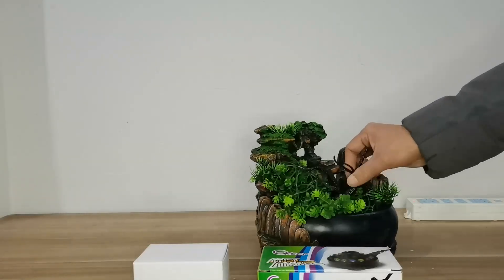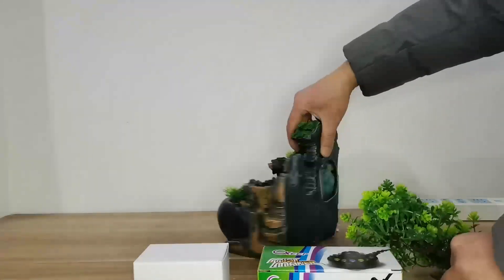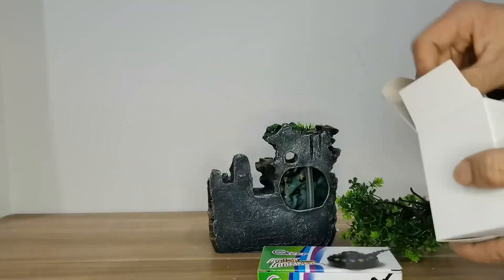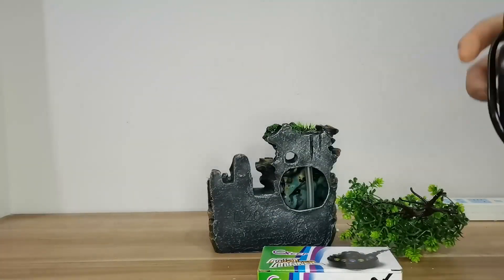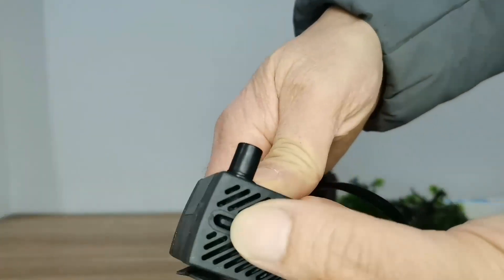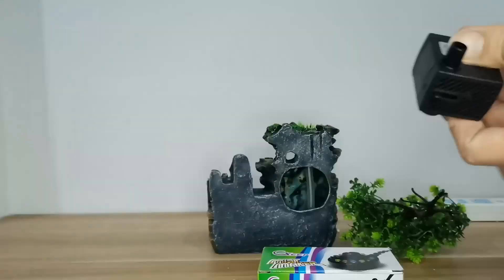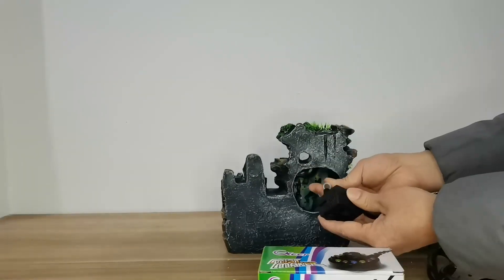Desktop Indoor Water Falls Fengshui Flowing Water Fountain L22 Resin Fairy Garden Home Decoration